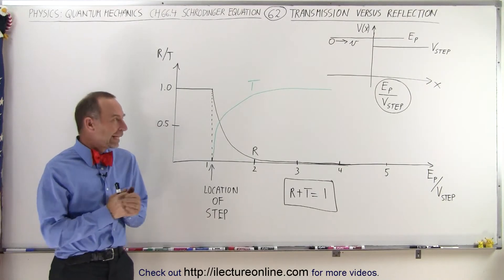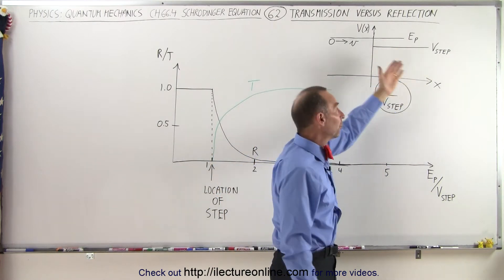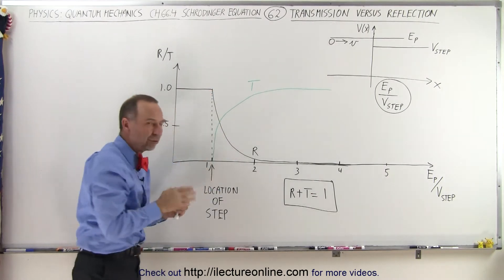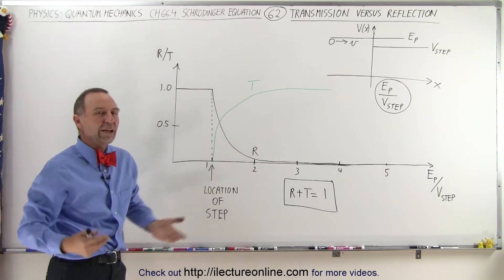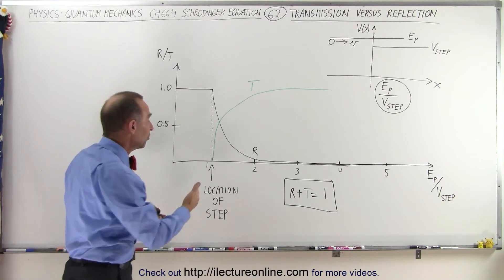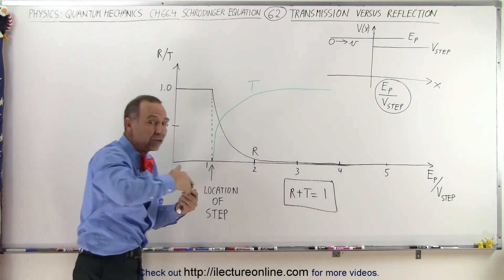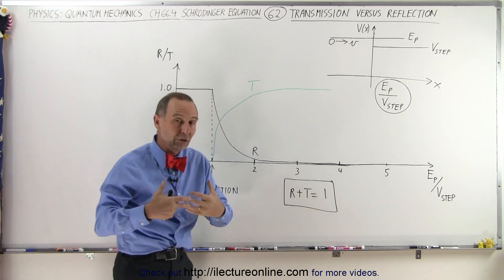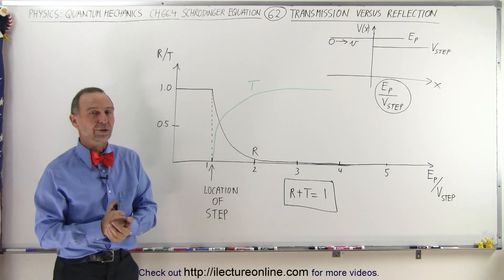Physics - Ch 66 Ch 4 Quantum Mechanics: Schrodinger Eqn (62 of 92) Transmission vs Reflection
In this video I will show an interesting graph that will give insights to show what happens when we talk about quantum events with very small particles. A small particle with a certain amount of energy comes upon a barrier or a potential step where the energy is greater or less than the potential step.